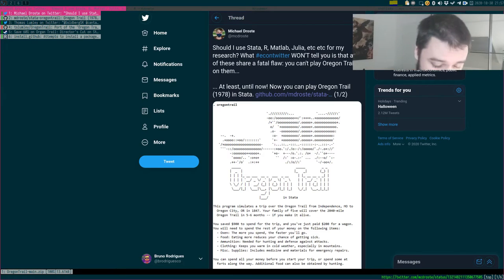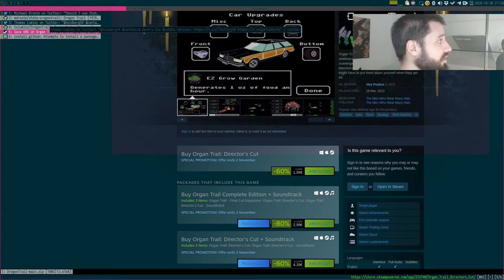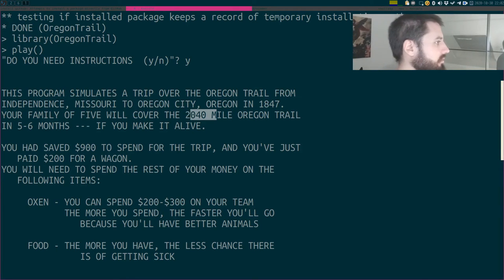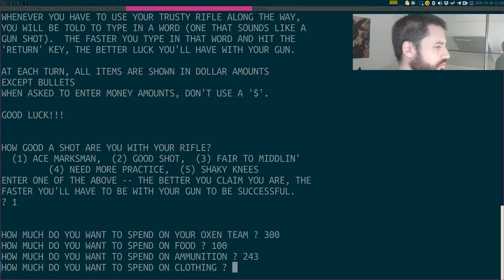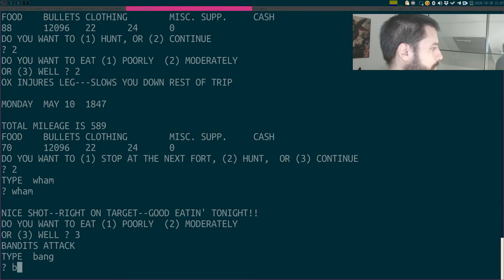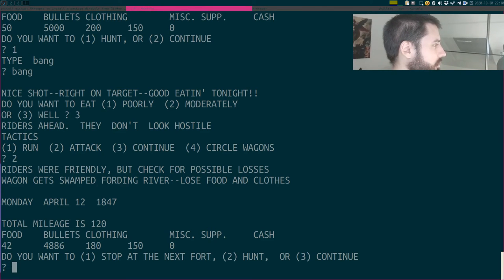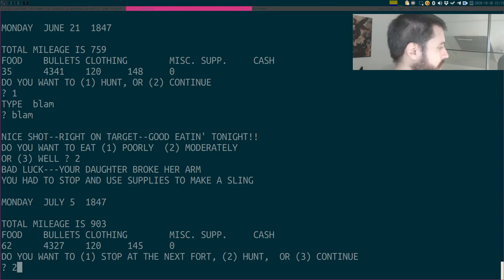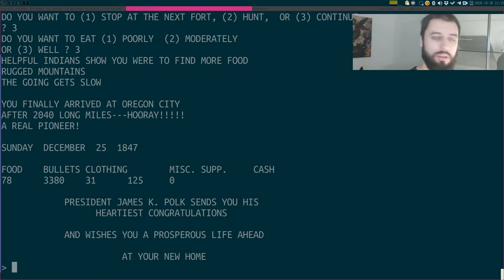Playing the latest generation of video games on the R project for statistical computing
This is a let's play of the R Oregon Trail port which you can find